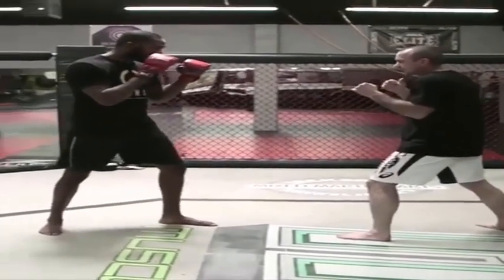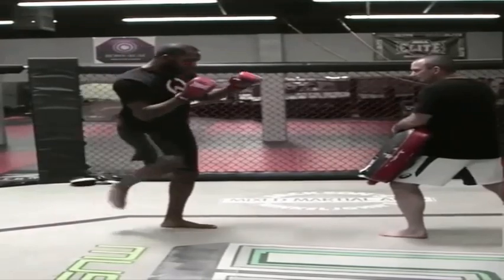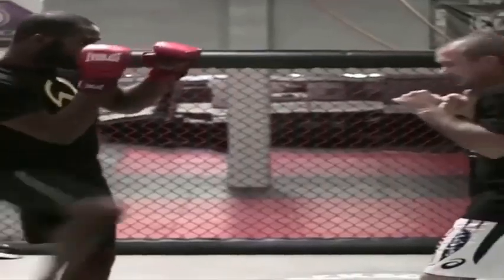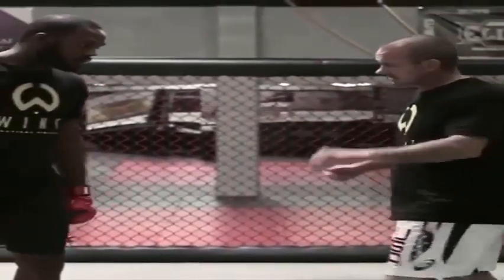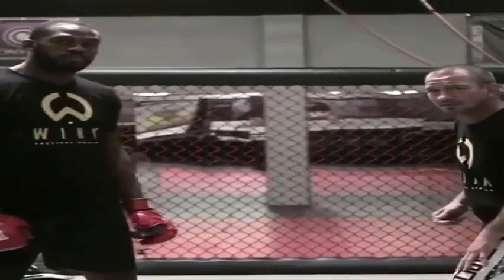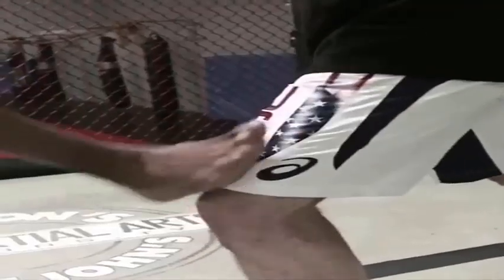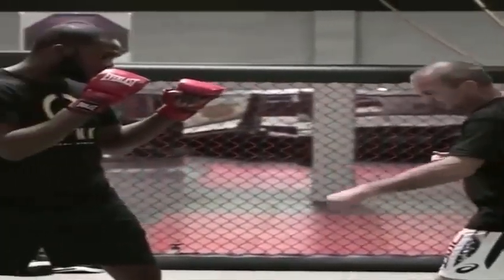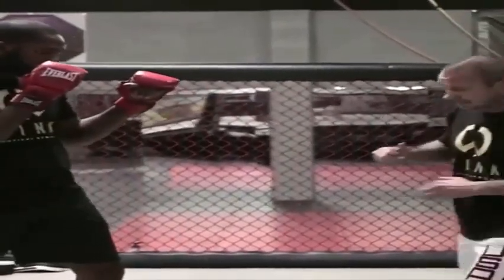Jon Jones oblique kick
Description 13